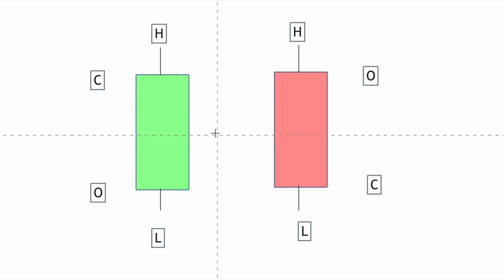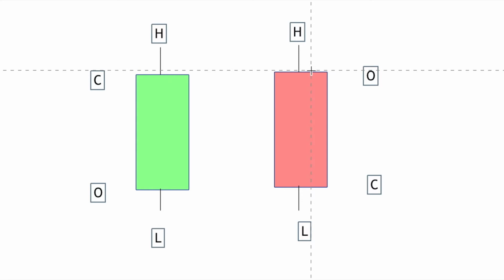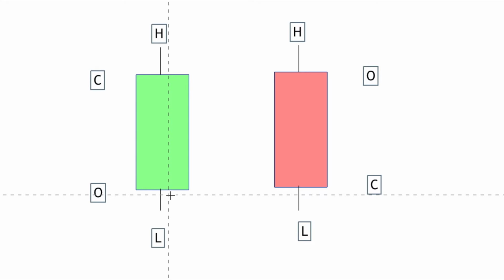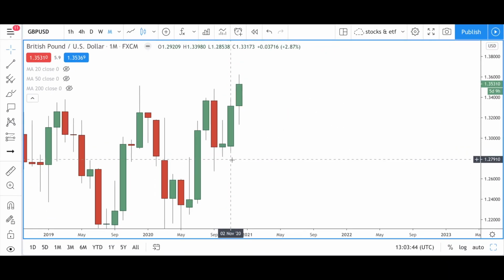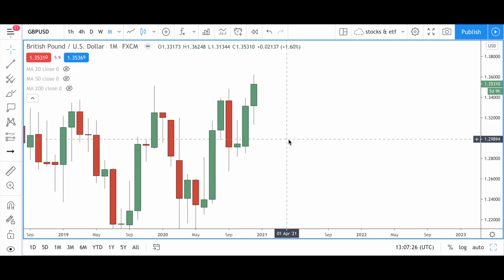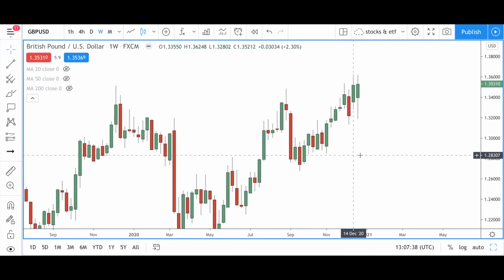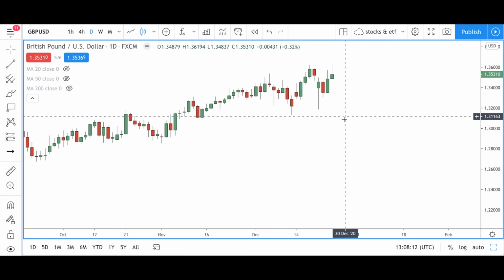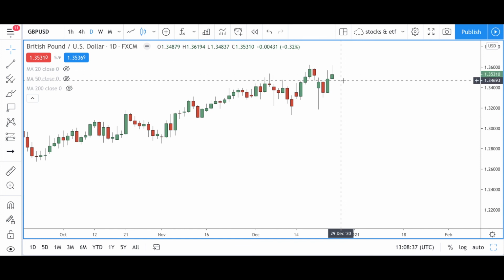Forex | Japanese Candlesticks | Forex Trading Strategies | Technical Analysis | Ty Trader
Hello Everyone, This is my Brand new channel Ty Trader. In this video, I’m going to explain to you about Japanese Candlesticks Forex Trading Strategies. By watching this video you will be able to know the technical analysis of forex trading. This video will be very helpful for beginners who are trying to enter this sector.

Video Duration: 3:44

 Watch my previous video:

★ Why YOU should be buying XRP NOW!!

 SCHEDULE:
No Schedule